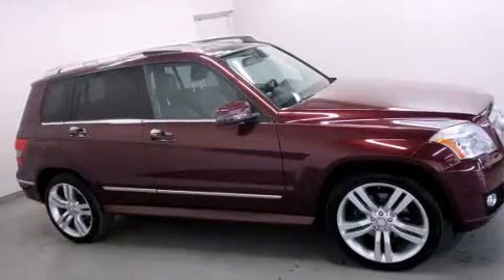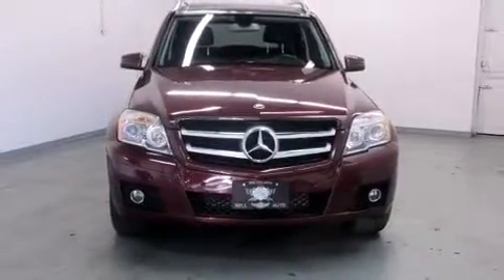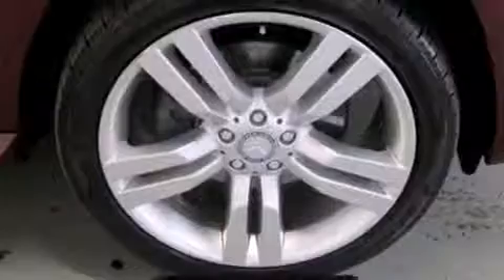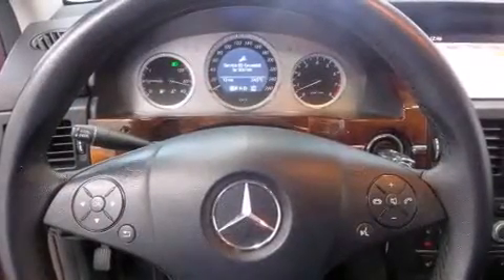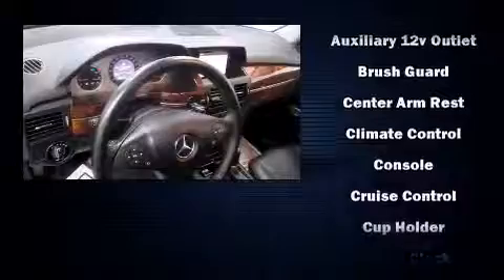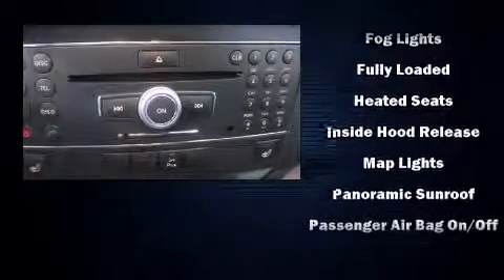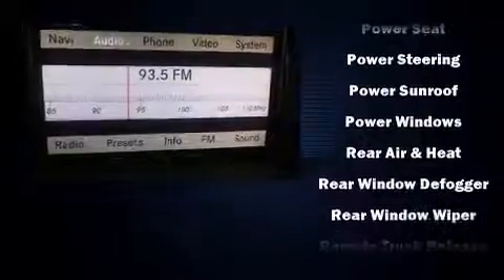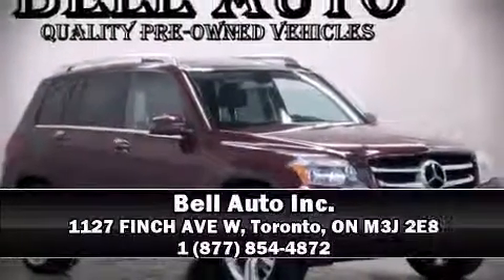2010 Mercedes-Benz GLK-Class GLK350 4MATIC NAVIGATION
You're going to love the 2010 Mercedes-Benz GLK-Class. A 3.5 liter V-6 engine pairs with a sophisticated 7 speed automatic transmission, providing a spirited, yet composed ride and drive. A wealth of standard features means that you no longer have to sacrifice. Like power windows, mirrors, and seats, variably intermittent wipers, adjustable headrests in all seating positions, a trip computer, automatic dimming door mirrors, heated seats, cruise control, and remote keyless entry. Mercedes-Benz ensures the safety and security of its passengers with equipment such as: dual front impact airbags, front SIDE impact airbags, traction control, brake assist, anti-whiplash front head restraints, a panic alarm, and 4 wheel disc brakes with ABS. Electronic stability control ensures solid grip atop the road surface, no matter how challenging the driving conditions. We pride ourselves in consistently exceeding our customer's expectations. Please don't hesitate to give us a call.